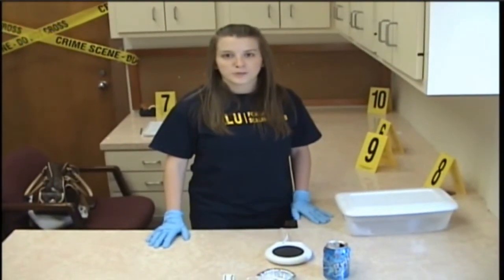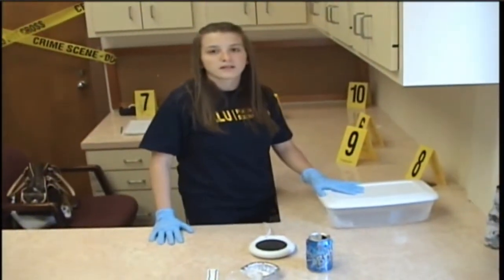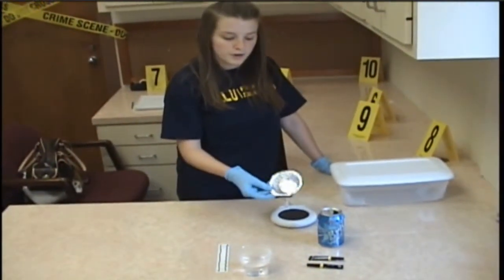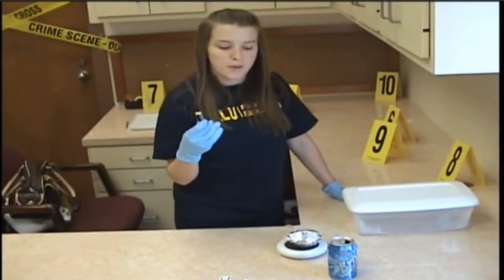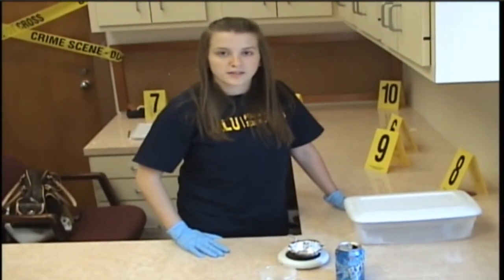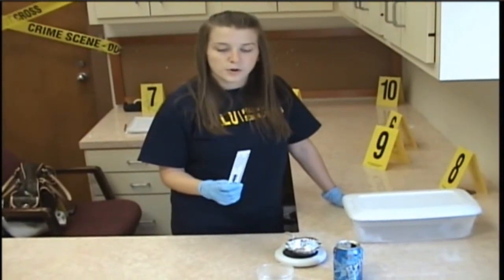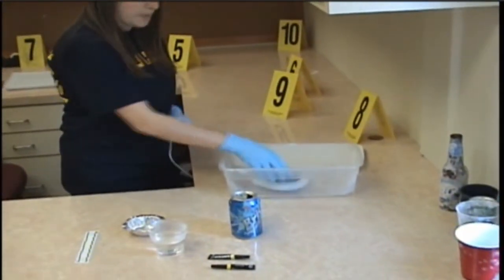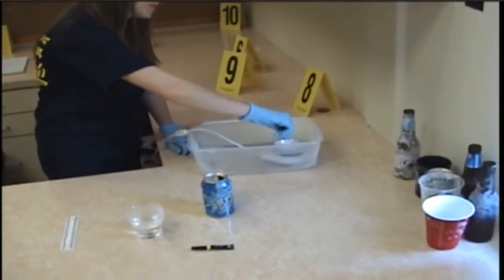2 The Process of Super Glue Fuming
This video footage is to guide you how to develop fingerprint (on non-porous surface) through super glue fuming for the project of Intro of forensics.